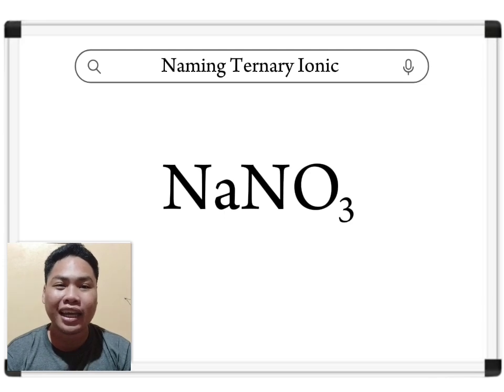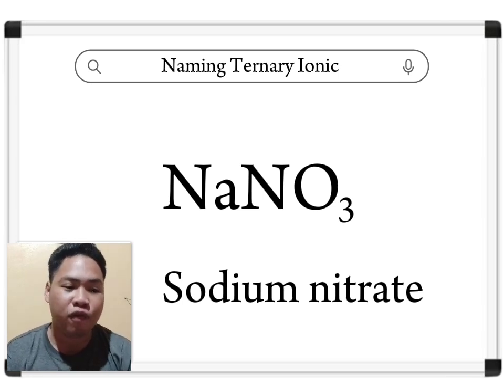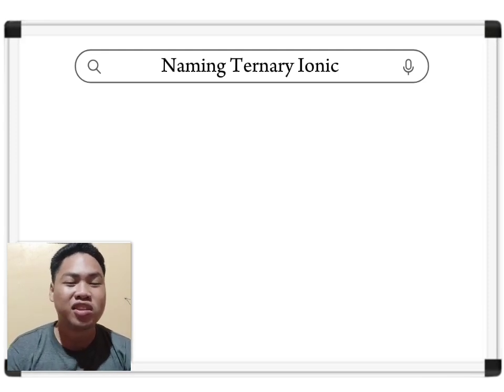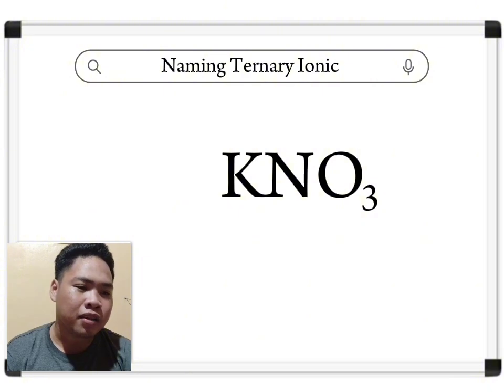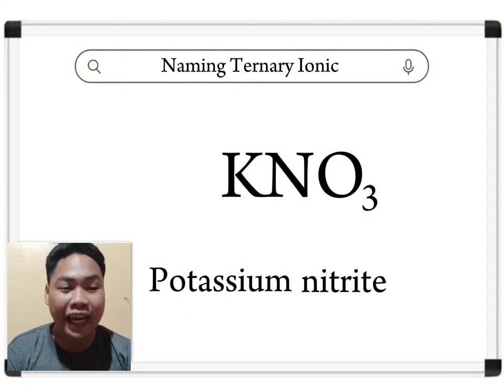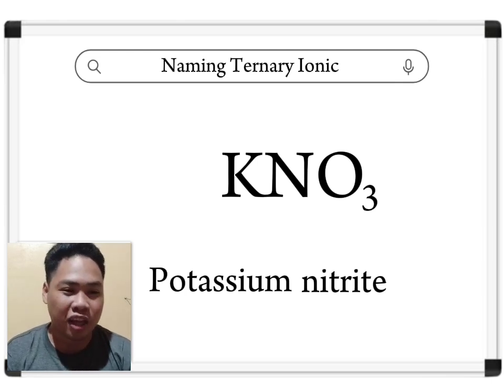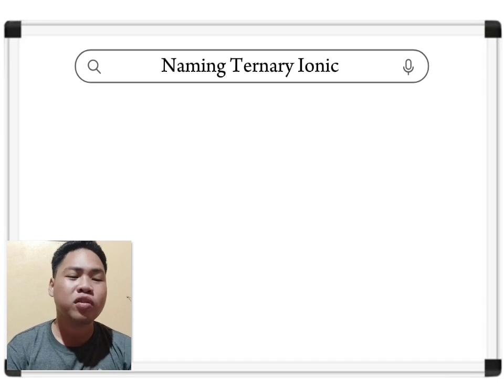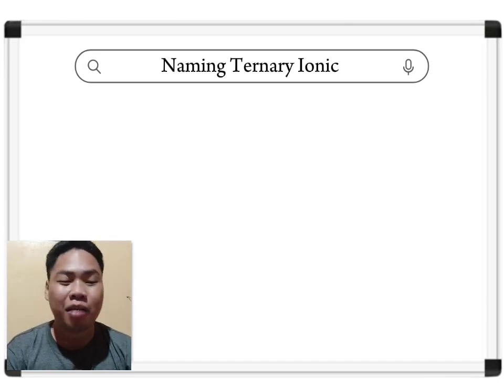Lesson 3 - Ternary Ionic (Naming)